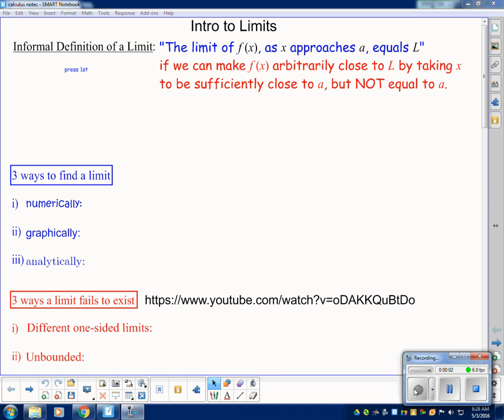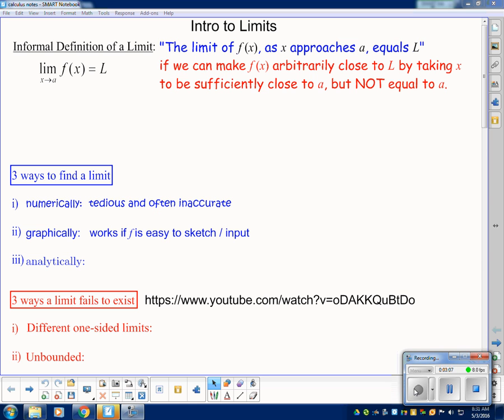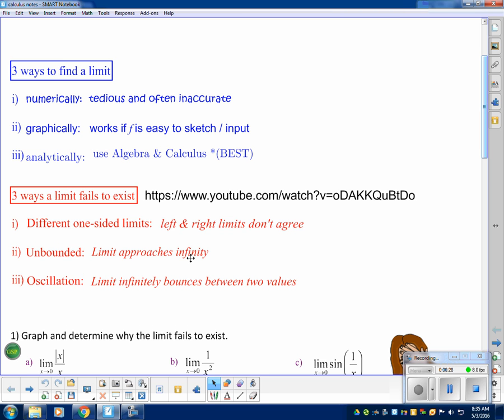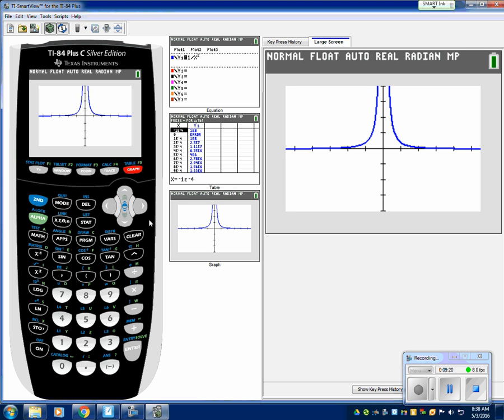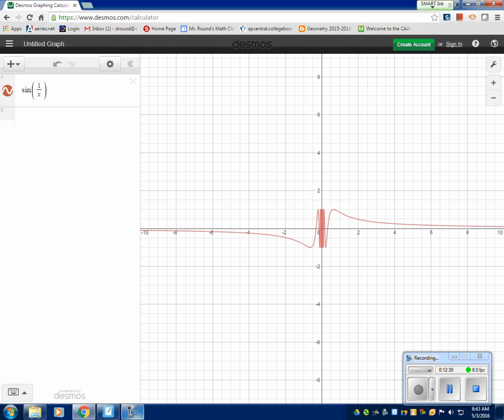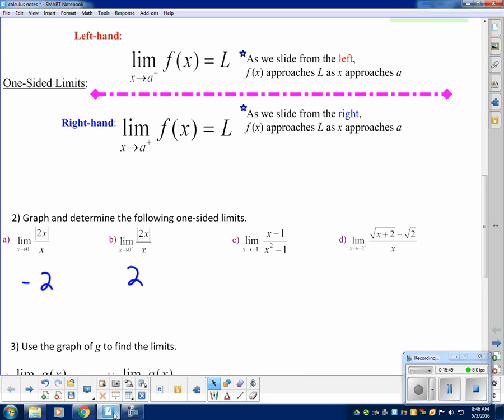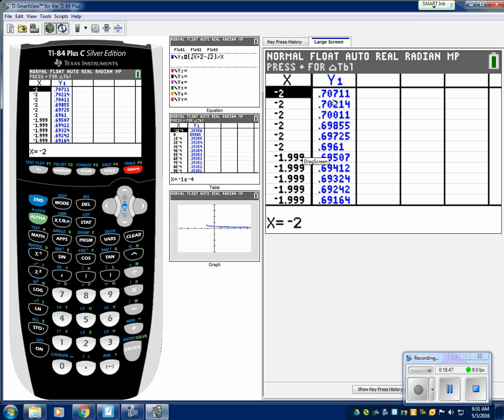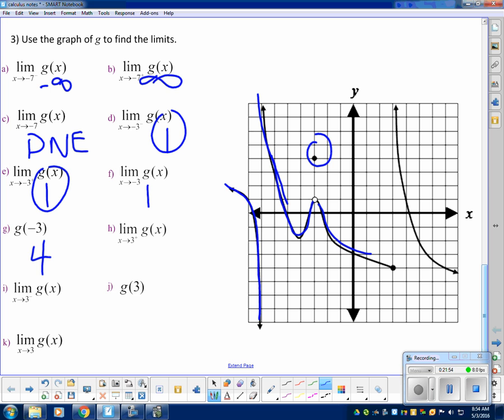Intro to Limits